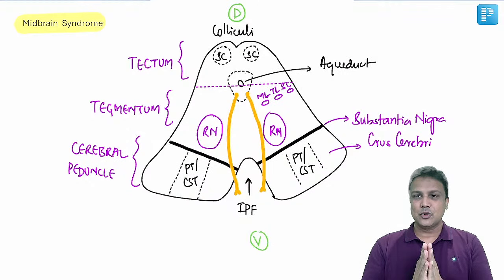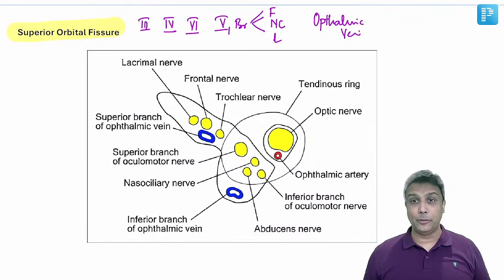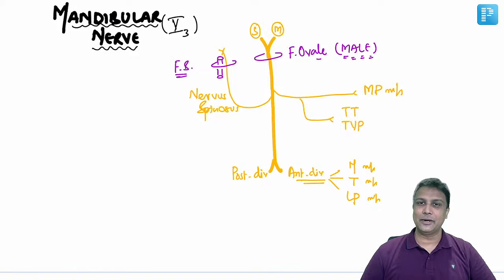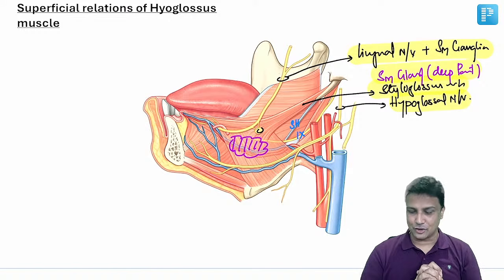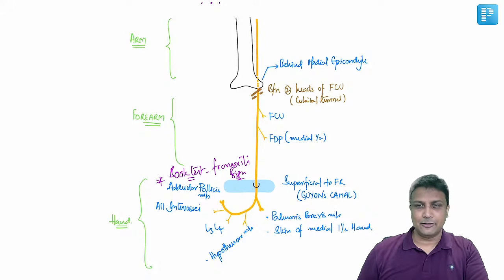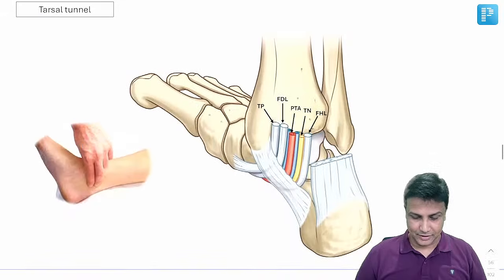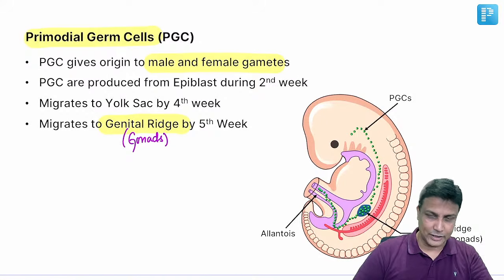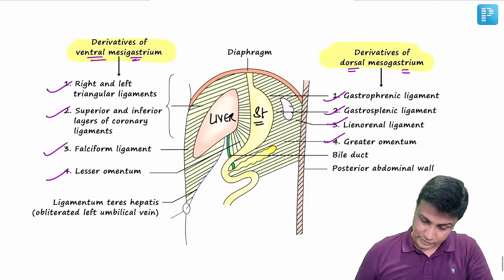Anatomy LRR Part 2 | Last Minute Revision for INI-CET 2026 | Dr. Mohammed Azam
Anatomy LRR Part 2 (Last Resort Revision) by Dr. Mohammed Azam is designed for INI-CET 2026 last-minute preparation. This session covers the most important and high-yield Anatomy topics to help you revise quickly, retain better, and improve your MCQ-solving accuracy before the exam.

This rapid revision session focuses on core concepts, clinical anatomy, image-based questions, and frequently asked topics, making it perfect for quick recall in the final days before INI-CET.

🎯 Key Topics Covered:

Gross Anatomy (Upper Limb, Lower Limb, Thorax, Abdomen)
Neuroanatomy (Brain & Spinal Cord)
Histology & Embryology
Clinical Anatomy & Image-based Questions
High-yield MCQs & Important Concepts

This session is ideal for INI-CET aspirants, NEET PG students, interns, and repeaters looking for a structured and efficient revision strategy.

Stay ahead in INI-CET 2026 with focused preparation and smart revision.

If you are preparing for INI-CET 2026, this Anatomy rapid revision session will help you revise faster, retain better, and perform confidently in the exam.
Why PrepLadder?